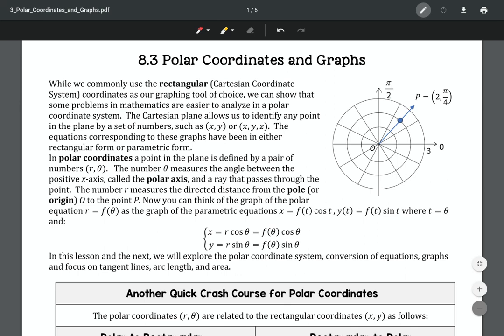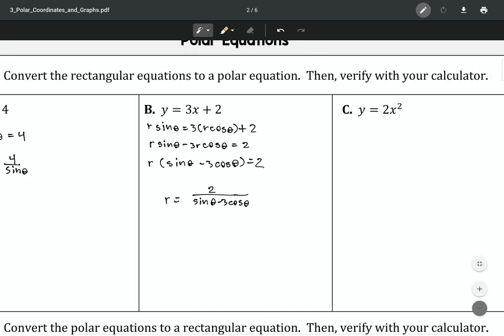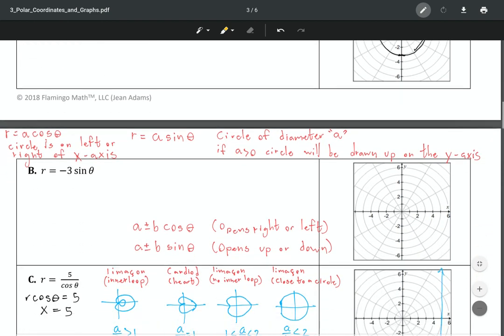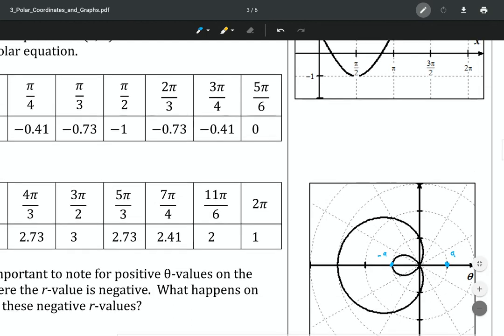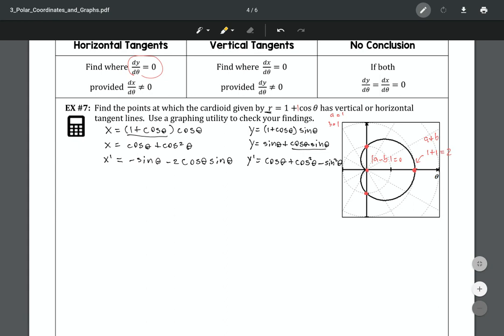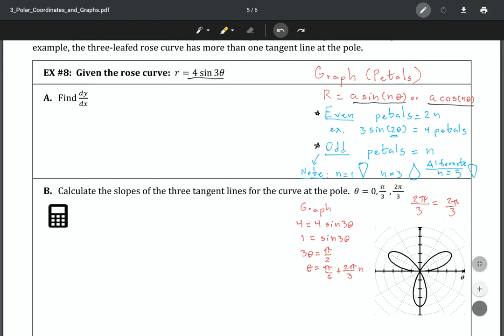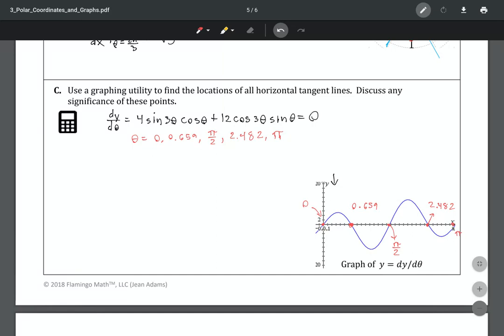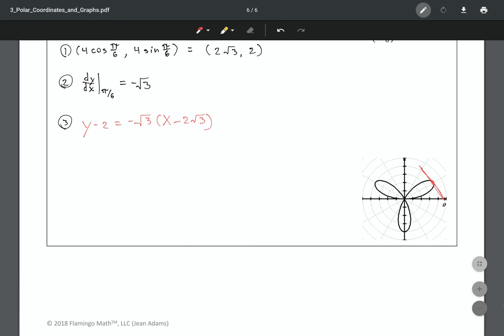8.3 Polar Coordinate and Graphs